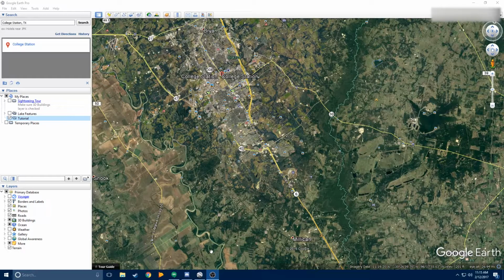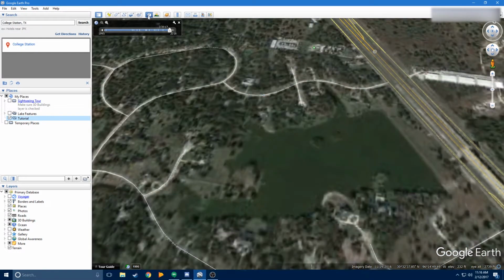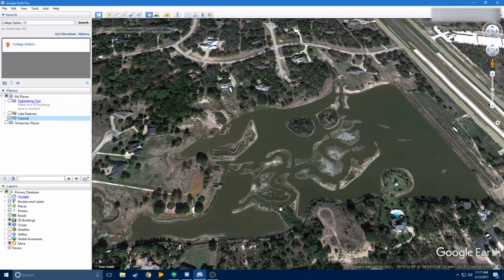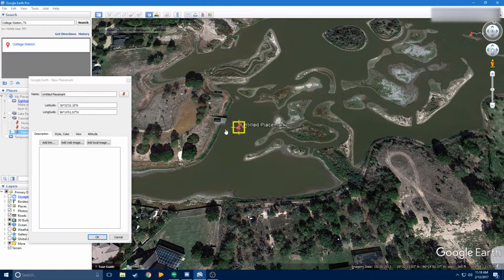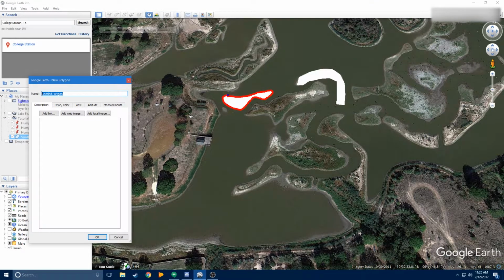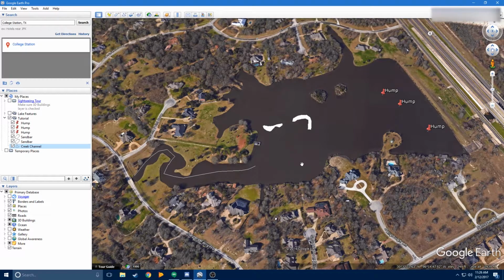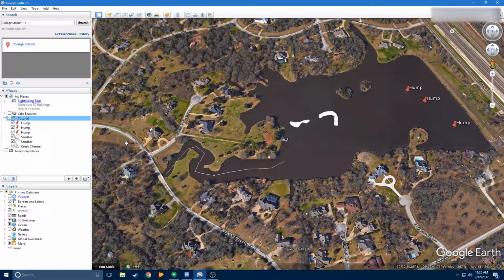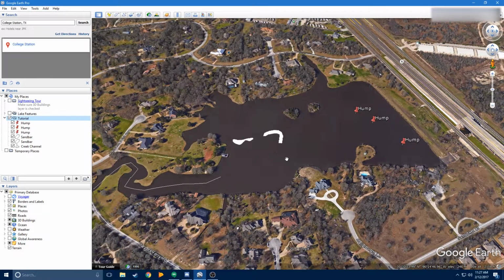Finding underwater features without electronics | AggieBass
About me:
Howdy Guys, I'm a guy that loves doing stuff outdoors, especially fishing. On this channel I'll post videos of different outdoor activities that I think are entertaining.